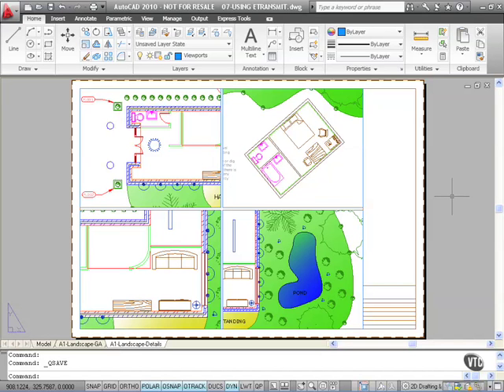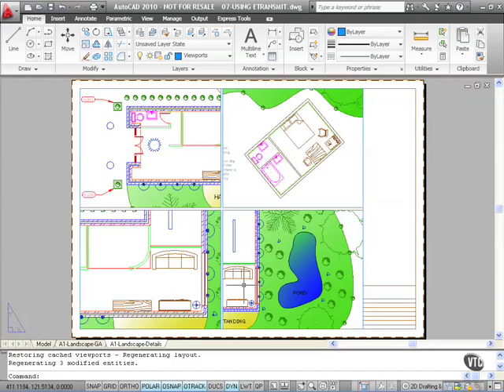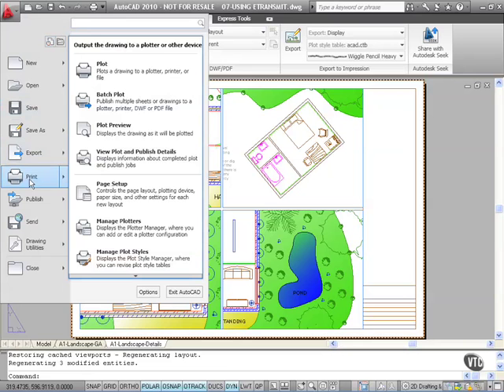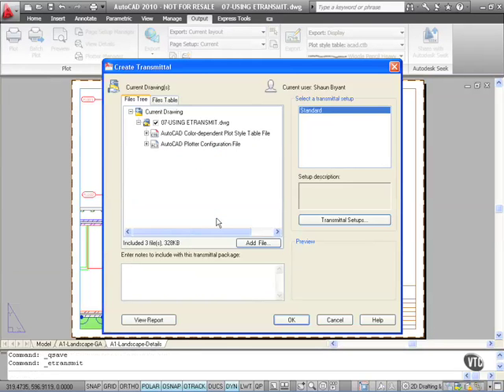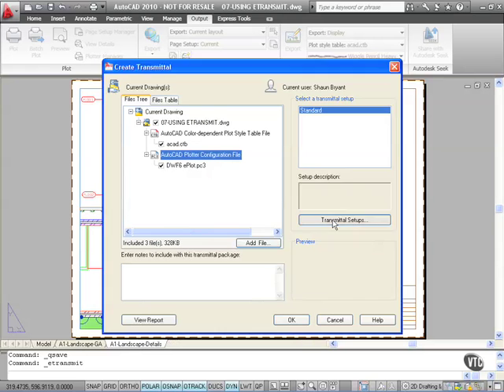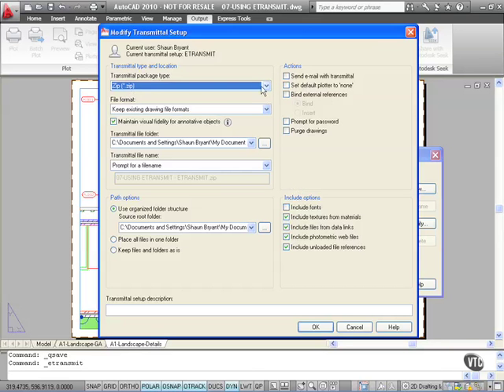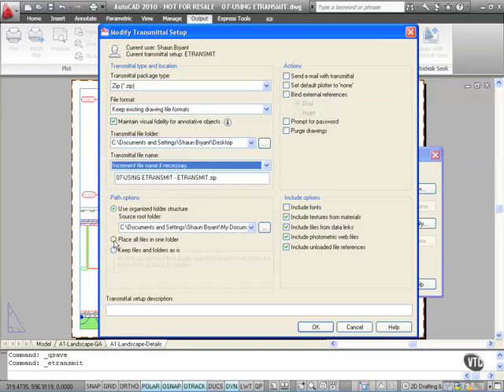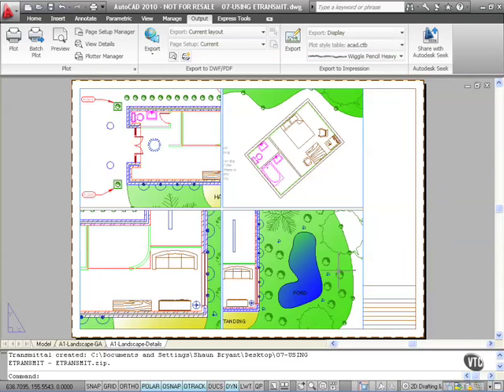07 01 Using eTransmit